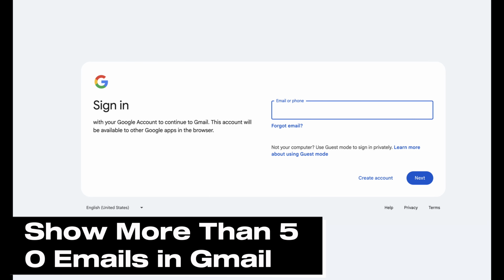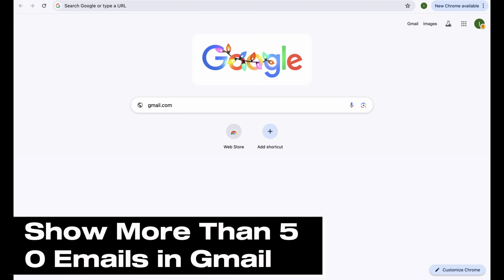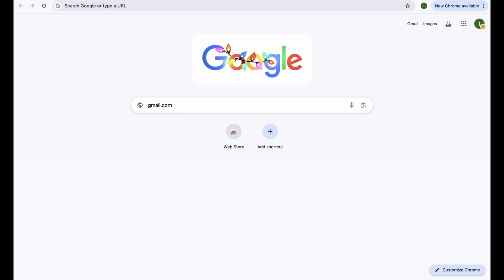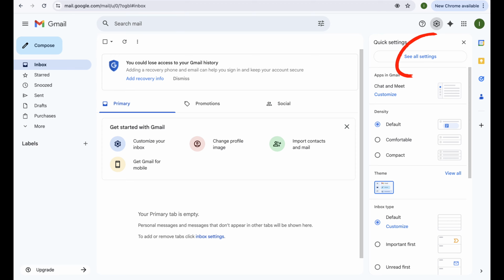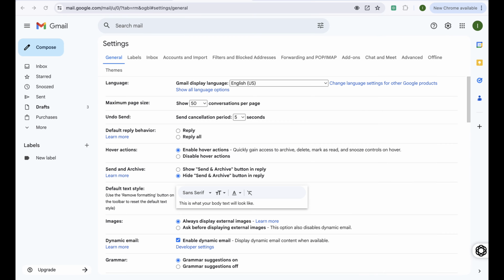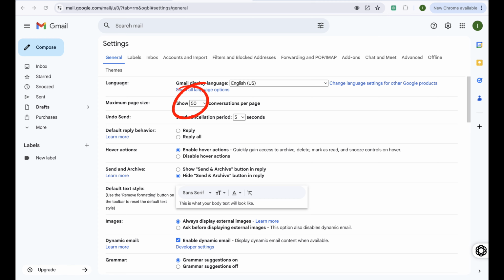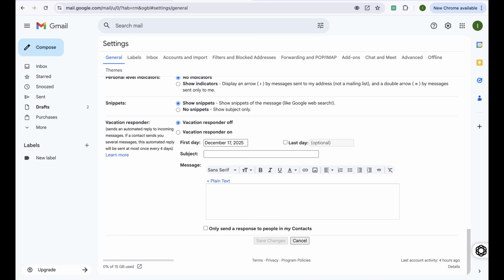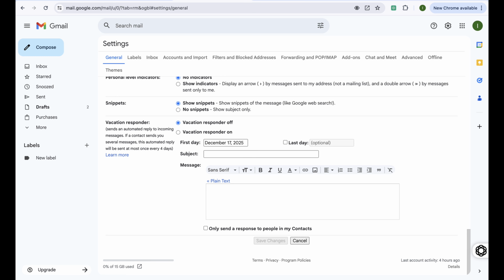How to Show More Than 50 Emails in Gmail (2026 Update)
How to show more than 50 emails in Gmail using the latest 2026 method.

In this tutorial, I’ll show you how to change Gmail’s default email display limit and increase it to 100 emails per page using Gmail settings on a browser.

This guide is perfect if you want to manage, delete, or organize emails faster in Gmail.

In this video, you’ll learn:

- How to show more than 50 emails in Gmail
- How to increase Gmail page size to 100 emails
- Where to find Gmail display settings
- How to manage emails faster in Gmail (2026)